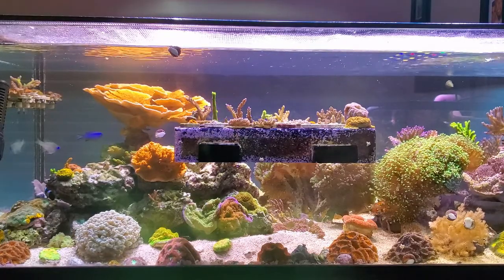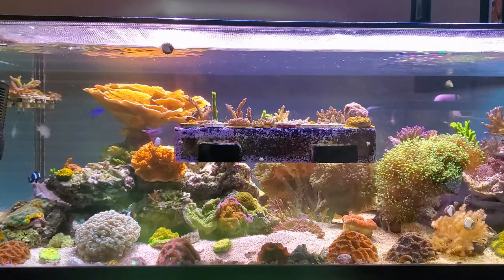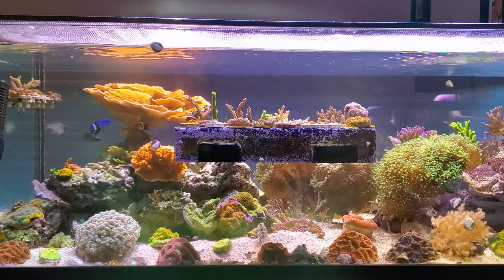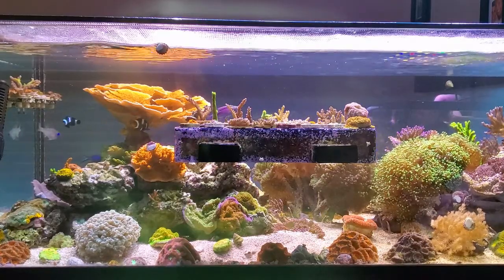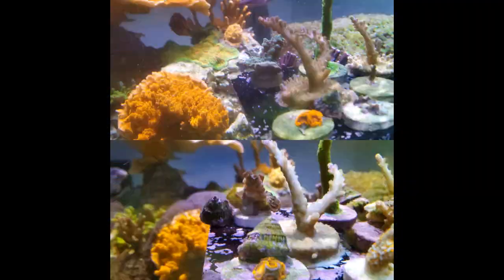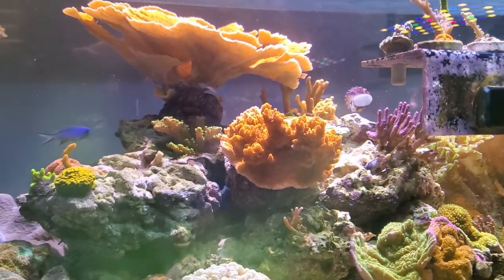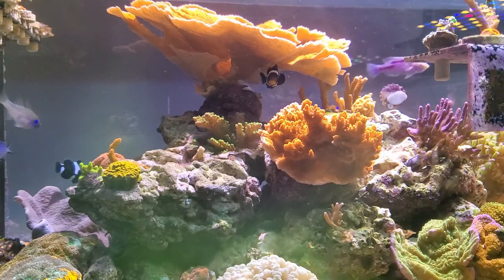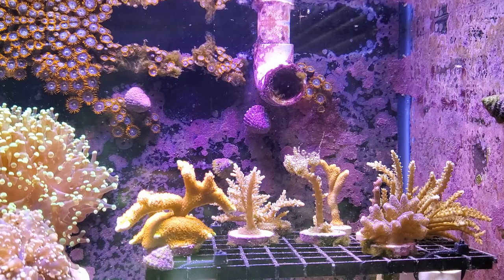Brightwell Coral Amino Results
After a month and a half I have finished my bottle of Brightwell Coral Amino.  The results speak for itself.  I mostly did broadcast feeding for the Coral Amino as spot feeding got a little annoying and time consuming.  I continued to use Seachem's Fuel in conjunction with BRS Reef Chili.